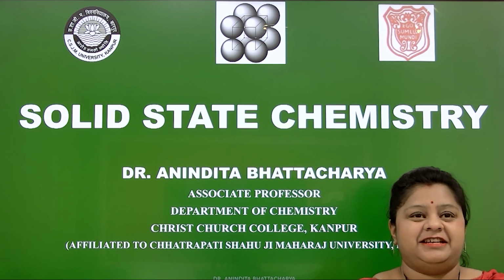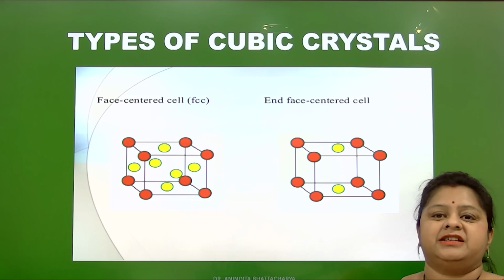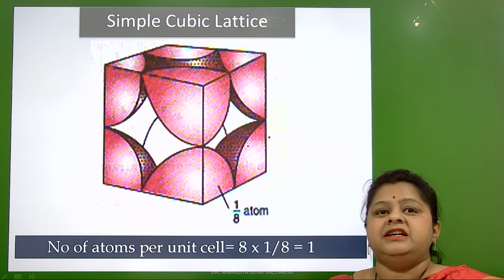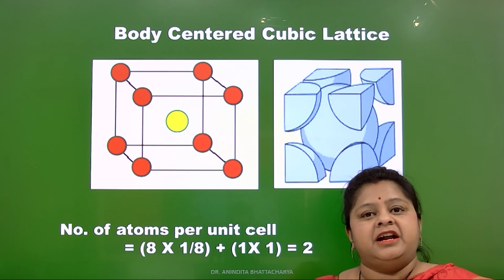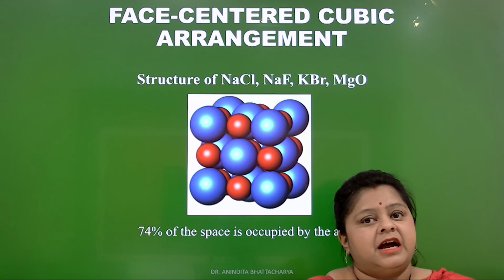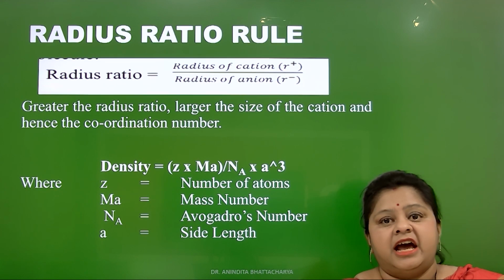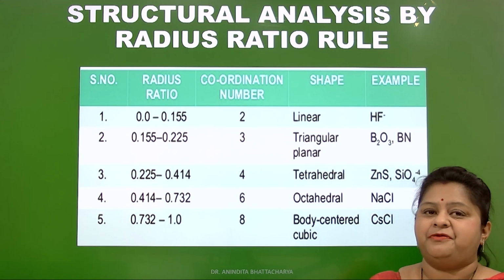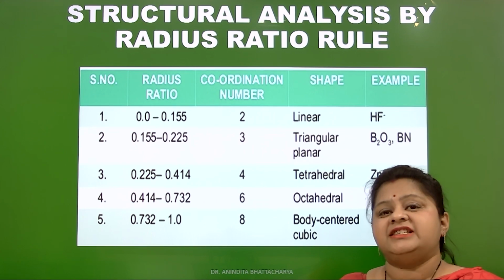Solid State Chemistry by Dr. Anindita Bhattacharya (Part-1)